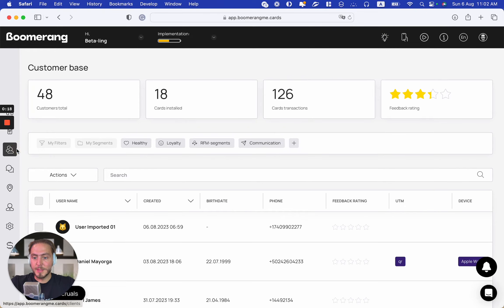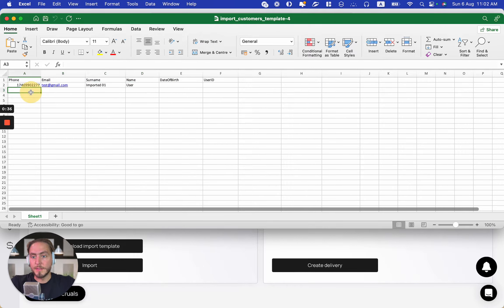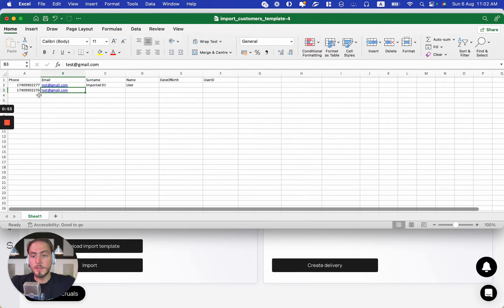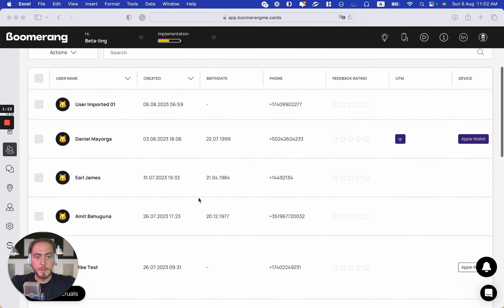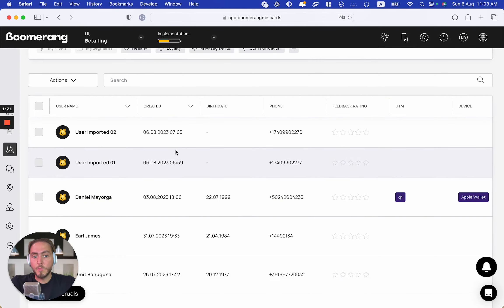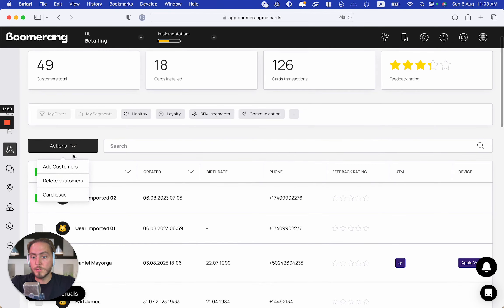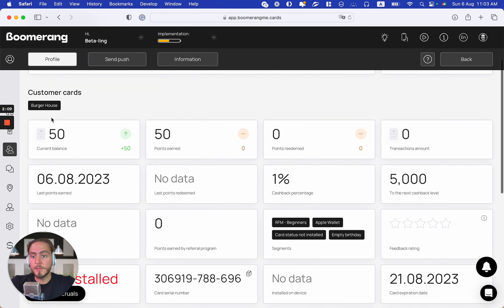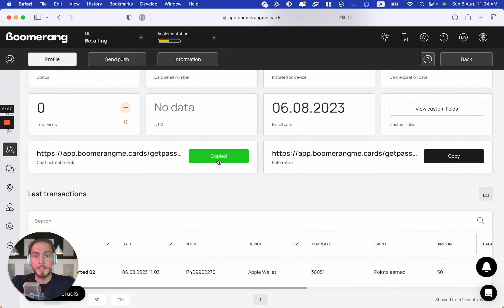Quick Win #3 Importing Existing Customers and Issuing Loyalty Cards in Boomerangme ✅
In this video, I will show you how to easily import your existing customer base into Boomerangme and issue loyalty cards for them. I will guide you through the steps, starting with opening the customer section and downloading the import template. Then, I will demonstrate how to add your customers from any platform or data source. We will also discuss the importance of different personal data fields as identifiers. Finally, I will show you how to push the import button, choose the file and template, and successfully import your customers. By the end of this video, you will be able to issue loyalty cards to your customers and track their bonus points.